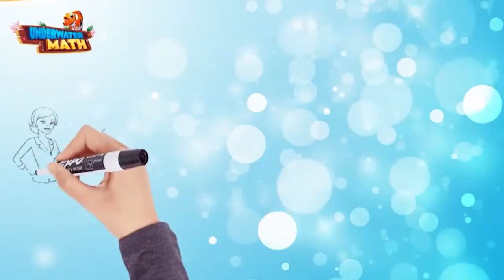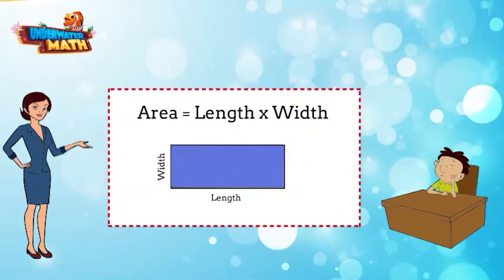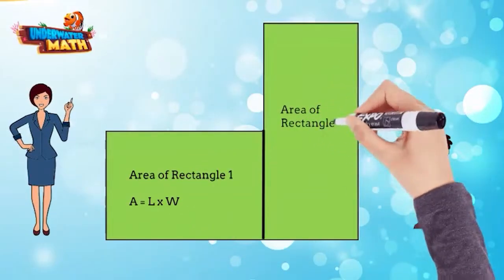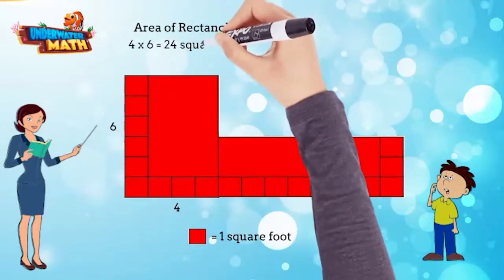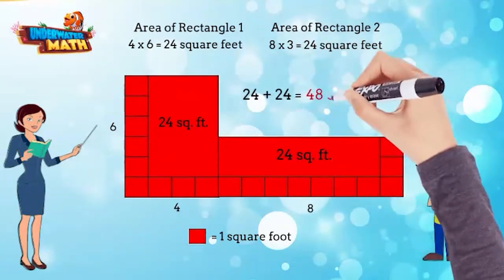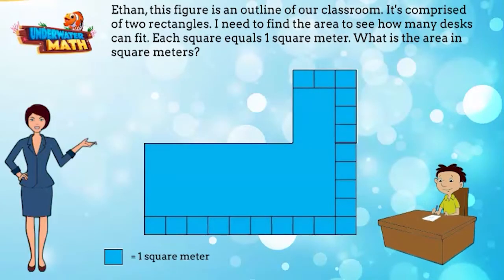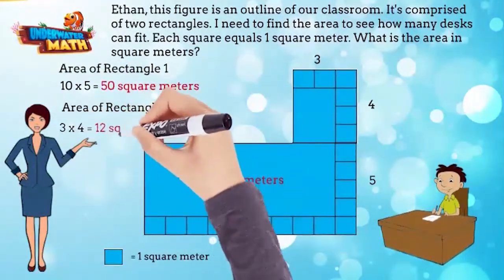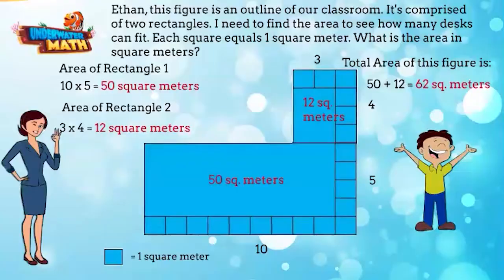Area of Composite Figures -3rd Grade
Underwater Math provides engaging learning solutions for students. We explore area of composite figures form by rectangles. Perfect for 3rd grade math. TEKS 3.6.D.